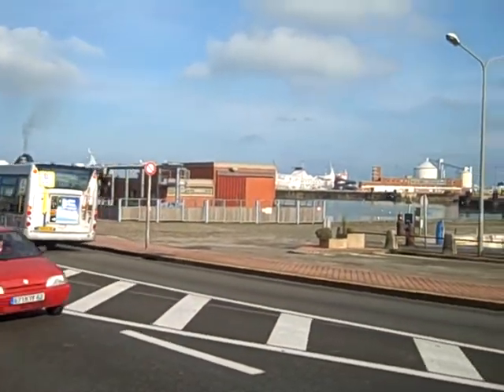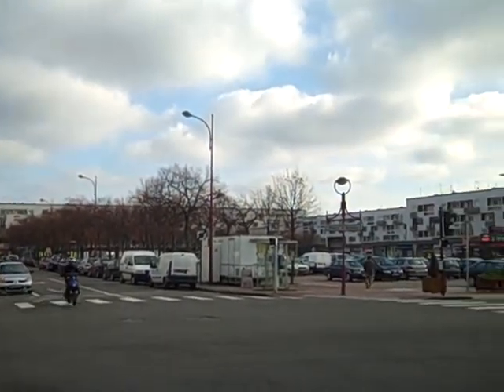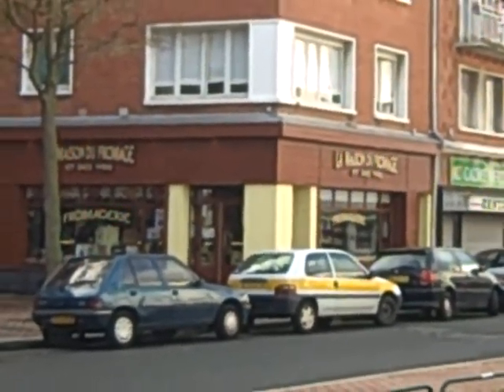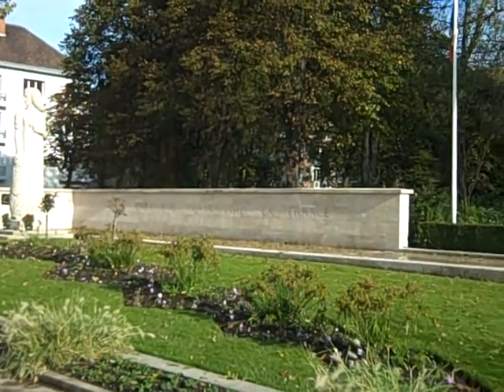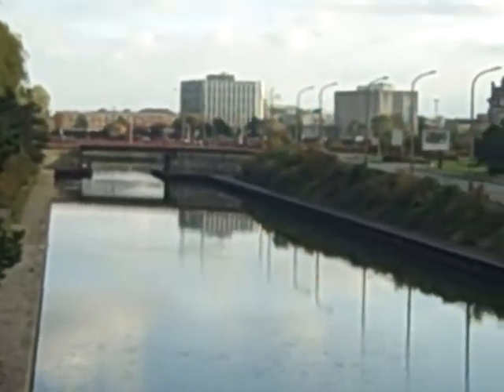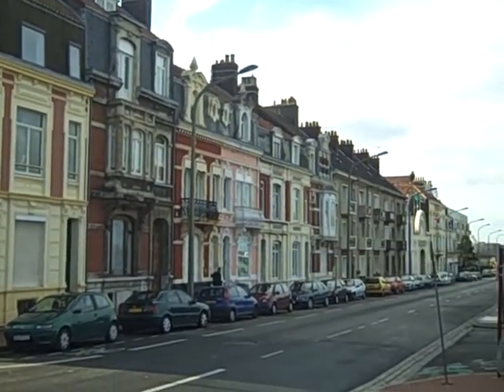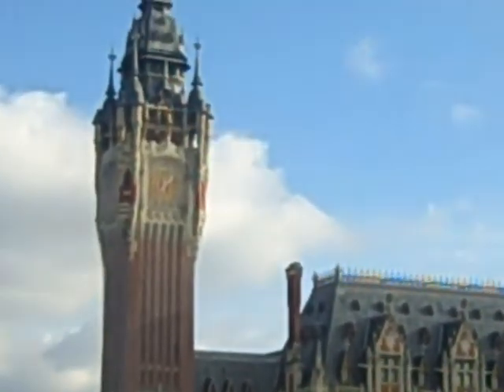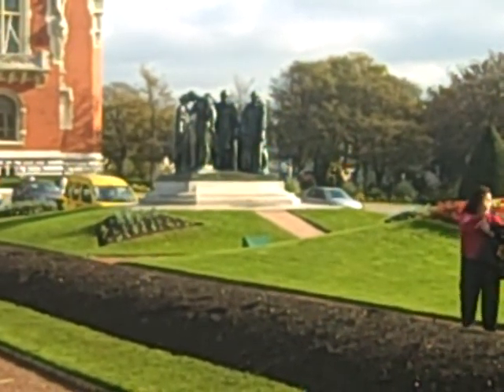Calais guided visit part 1